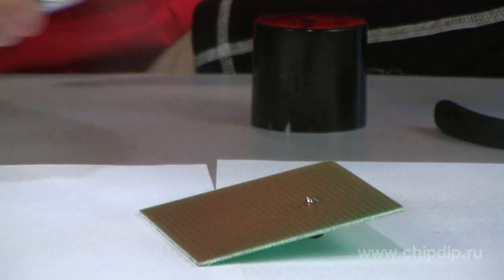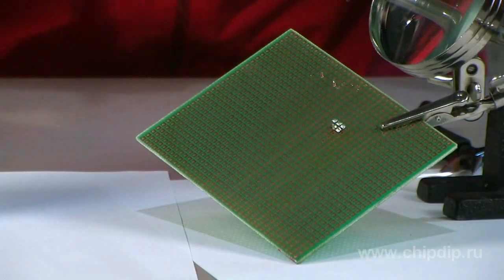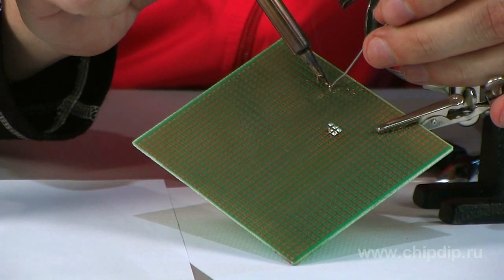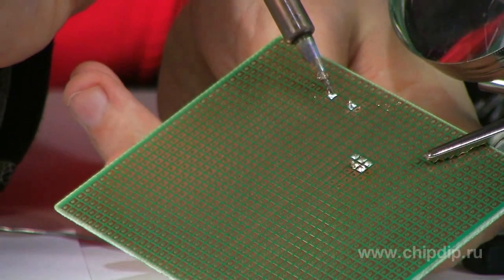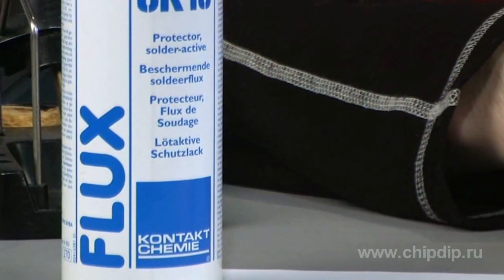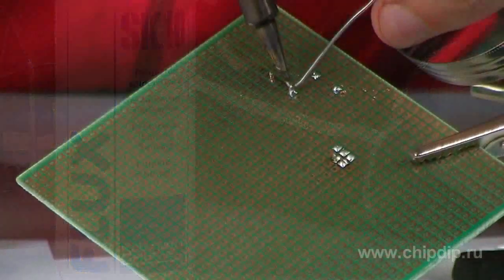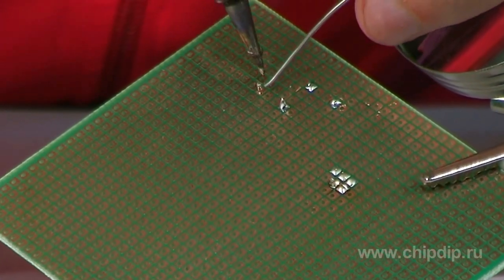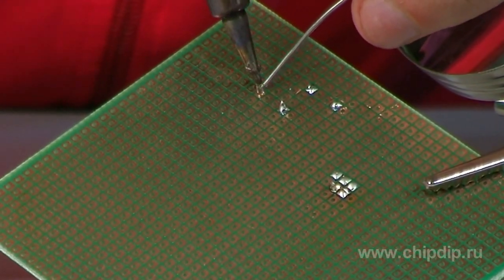Flux and protector Flux SK10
During long term storage of printed circuit boards, wires may be exposed to oxidation, corrosion and pollution, to prevent this, you can use a protective coating. Ideally Flux SK10 is suited for these purposes. When you are spraying Fluke Sk10 formed a transparent protective covering, which does not require removal during soldering, because Flux Sk10 also serves as a high quality neutral resin-based flux.